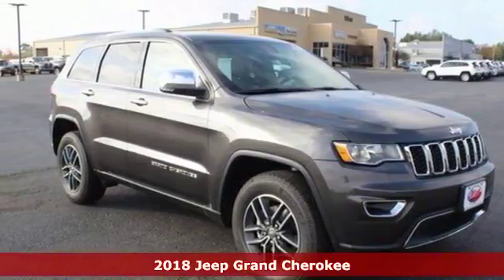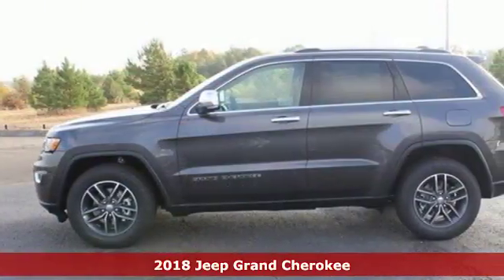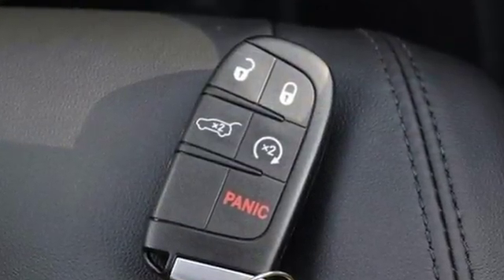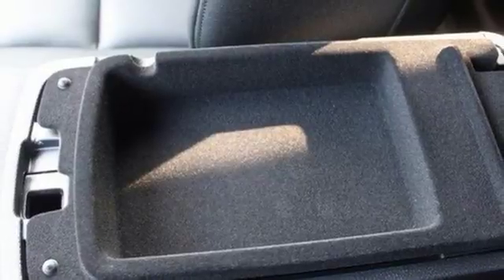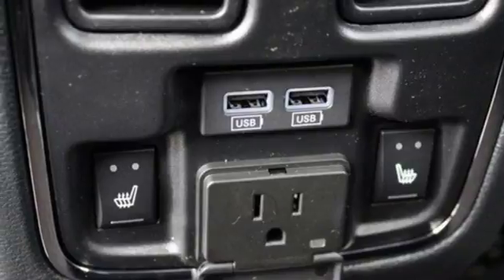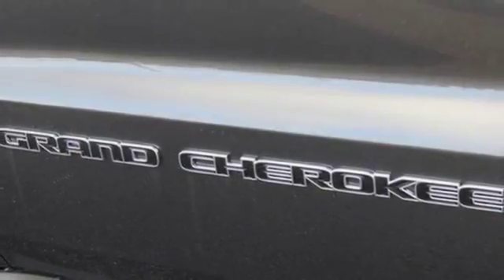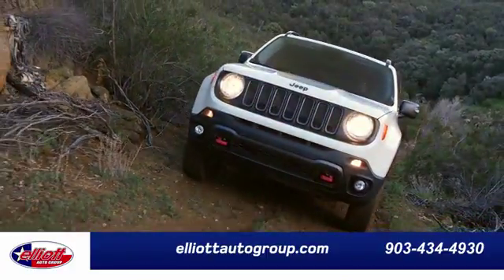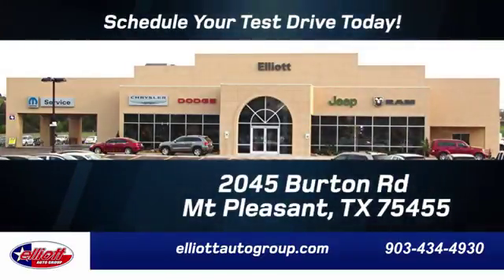New 2018 Jeep Grand Cherokee Mt Pleasant TX Sulphur Springs, TX C9745 - SOLD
Year: 2018
Make: Jeep
Model: Grand Cherokee
Trim: Limited
Engine: 3.6L V6 24V VVT
Transmission: 8-Speed Automatic
Color: Gray
Interior: Black
Stock #: C9745
VIN: 1C4RJEBG2JC153698
Are you tired of the same old boring drive? Well change things up with this enticing 2018 Jeep Grand Cherokee Limited. This SUV is ready for a good time. All it needs is you! This Grand Cherokee is nicely equipped with features such as 3.6L V6 Engine, Black w/Leather Trimmed Bucket Seats, Apple CarPlay, Google Android Auto, Heated door mirrors, Integrated Voice Command w/Bluetooth, Radio: Uconnect 4 w/7" Display, Rear Parking Sensors, and Remote keyless entry.brbrRecent Arrival! 26/19 Highway/City MPGbrbrbrPrice includes all rebates, incentives, dealer discounts as well as everything that was added to the vehicle at the dealership, so no surprises. To qualify for all rebates, a qualified trade in and/or financing with Chrysler Capital may be required. We are located just west of Titus Regional Medical Center on I-30. Price includes: $2,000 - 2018 Retail Consumer Cash 63CJ1. Exp. 12/04/2017

Address:
2045 Burton Rd.